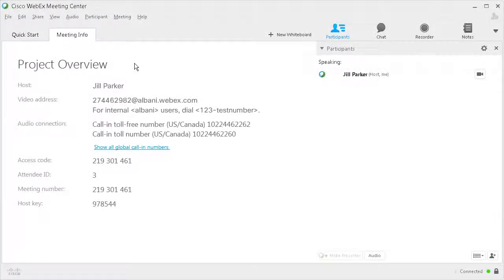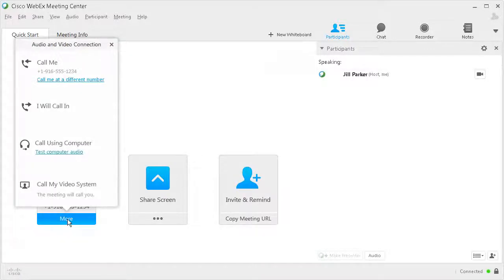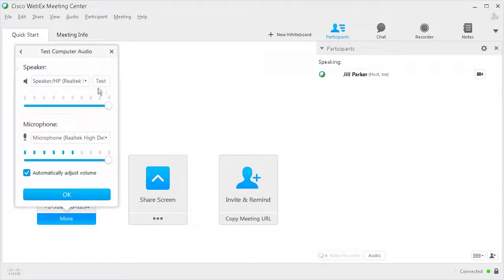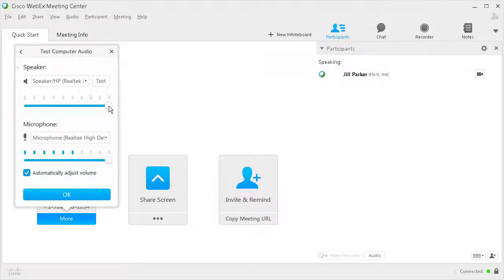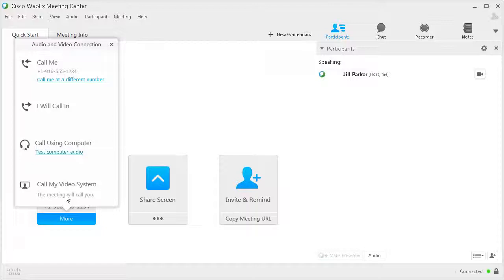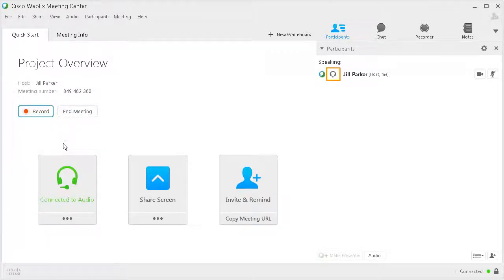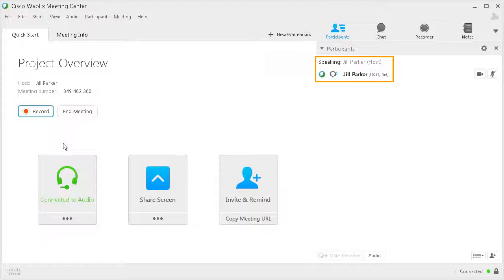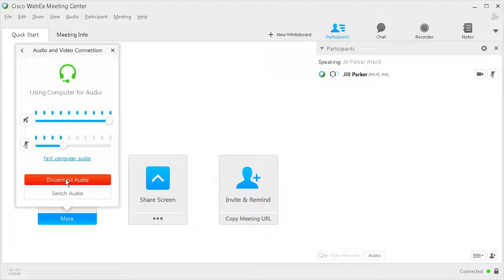WebEx Meeting Center: Join the Audio Conference with a Computer (WBS30) &amp; CiscoCN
WebEx supports VoIP connections. View the process to join a meeting's audience conference from your computer. For more tips and tutorials, go to .

Find out how you can use your phone to call into a meeting, or to receive a call back at a number you provide. For more tips and tutorials, go to .

Discover how to send video from the webcam on your computer, and the different ways video can be displayed in a meeting. For more tips and tutorials, go to .

Check out our product tutorials to learn how to get the most out of your Cisco Collaboration solutions.